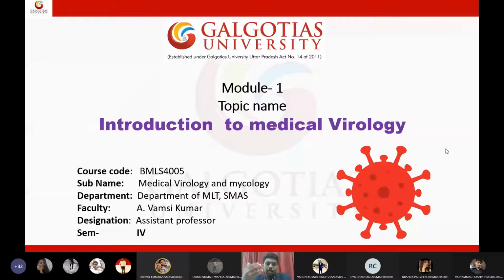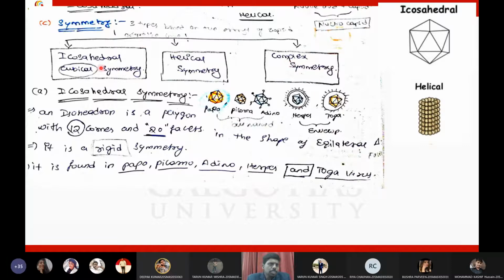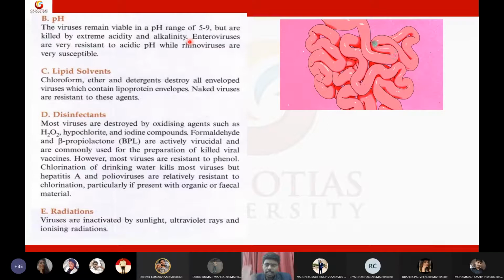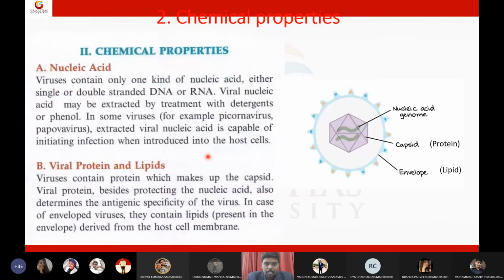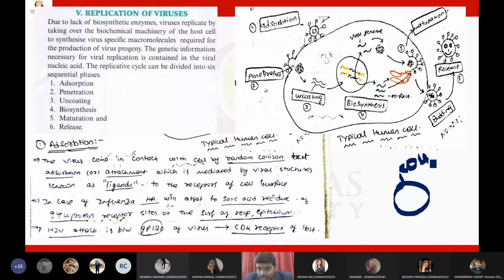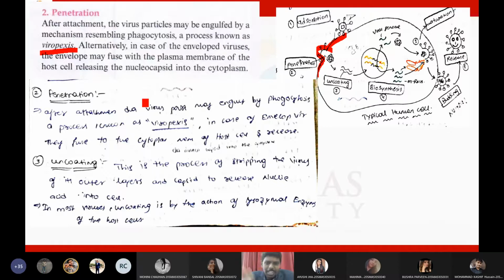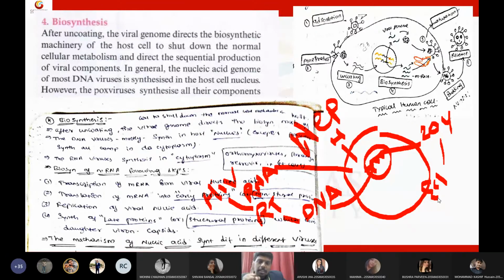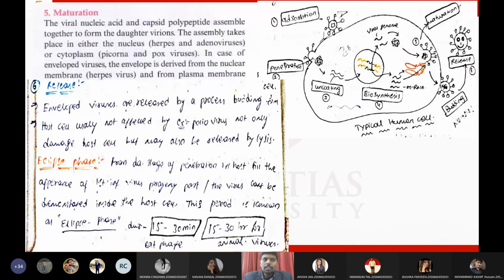Resistance & Susceptibility of virus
Attuluri Vamsi Kumar, Assistant Professor, Department of Paramedical & Allied Health Sciences, MLT, SMAS, Galgotias University.